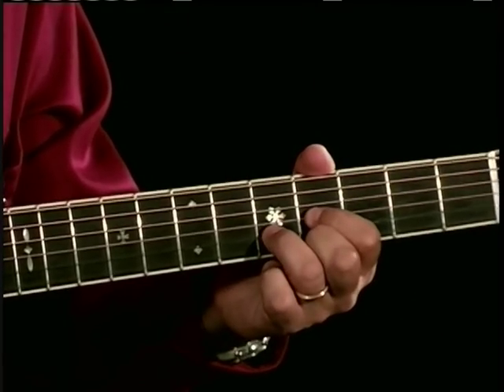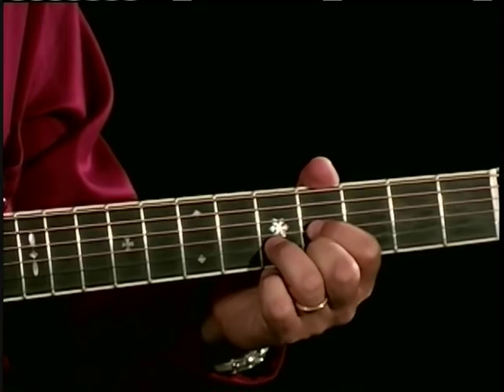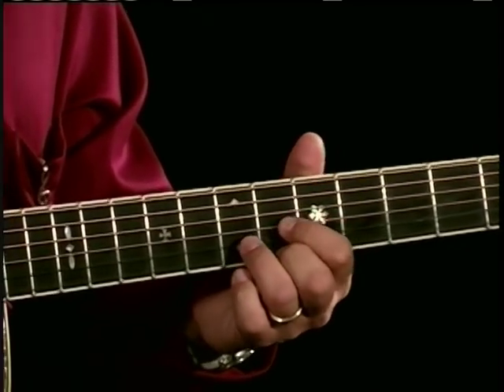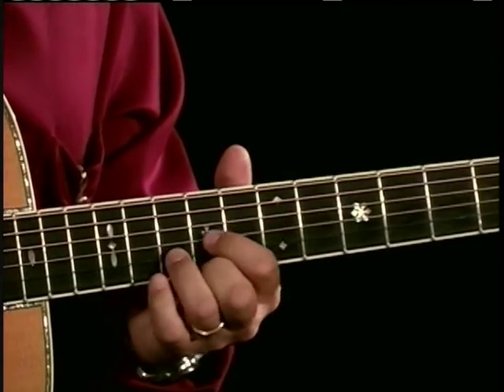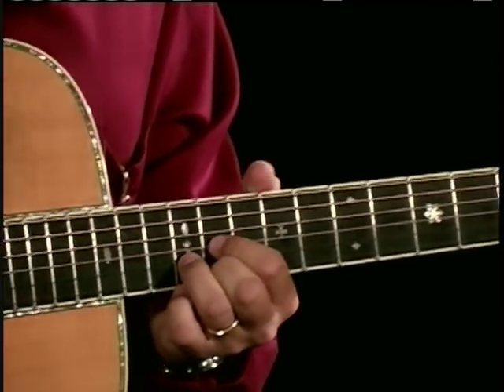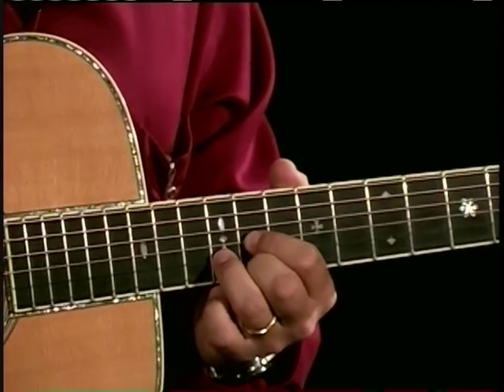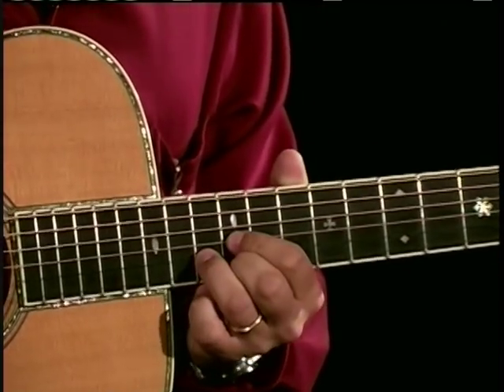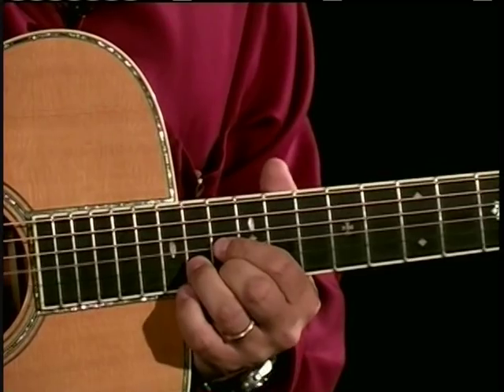Figuring Out the Fingerboard by Steve Kaufman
A Flatpicker's Guide to Improvising.
If you've ever wondered how the hot flatpickers improvise solos using the entire length of the guitar fingerboard, and wished you could take your own distinctive breaks in jam sessions or performances, then this lesson is for you!